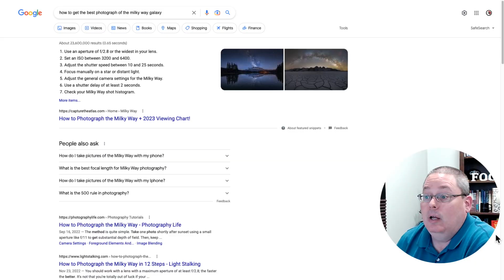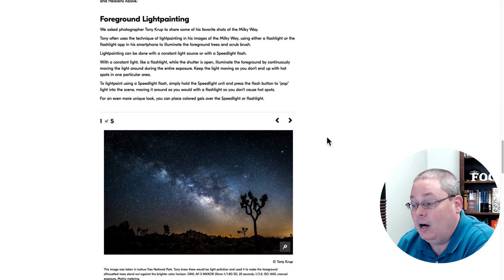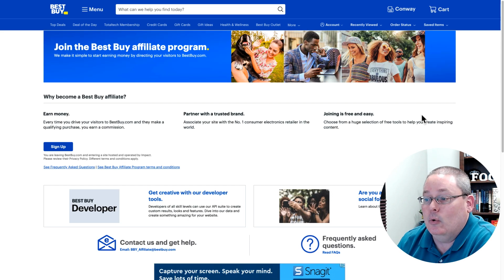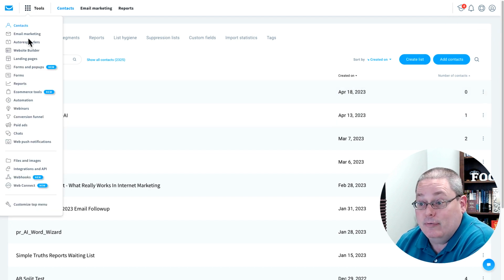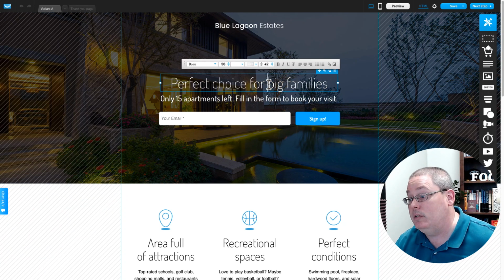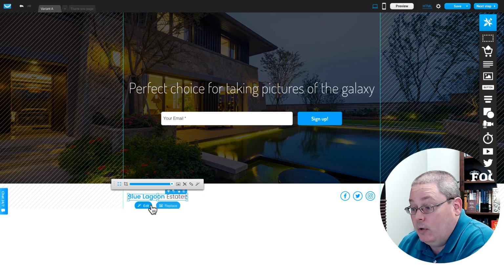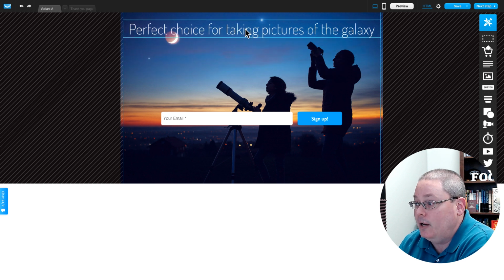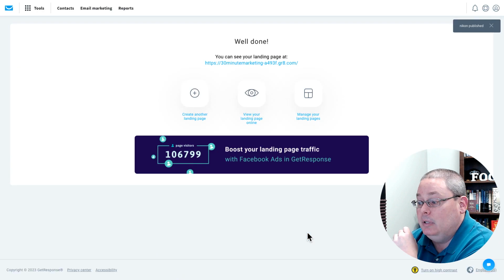Ready to Build Your List? Create a Free Email Capture Landing Page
In this tutorial, learn how to create a landing page for free with our top-notch landing page builder! We'll show you step-by-step how to design a high-converting free email capture landing page and integrate it with an email autoresponder for seamless email marketing.

In this video, we'll cover:

▶ How to create a landing page for free using our recommended free landing page software. No need to wonder how to create a free landing page, we've got you covered!
▶ Expert landing page design tips to maximize conversions and grow your email list.
▶ Integrating your landing page email marketing with a powerful autoresponder to nurture leads and boost sales.

By using these links, you'll not only get access to exclusive deals and promotions, but you'll also be supporting the channel at no additional cost to you. Thank you for your support! Remember to always do your own research and make informed decisions when considering any offers or products.